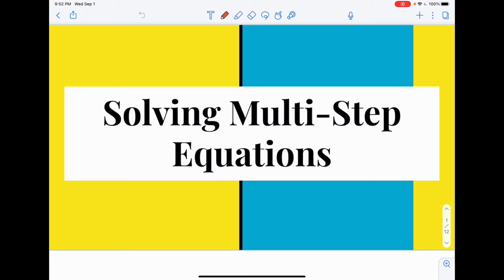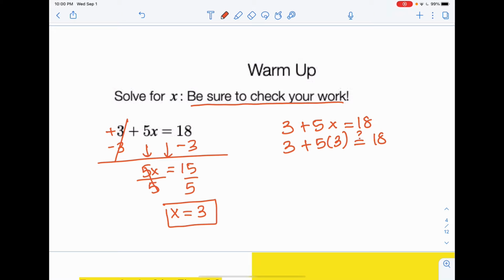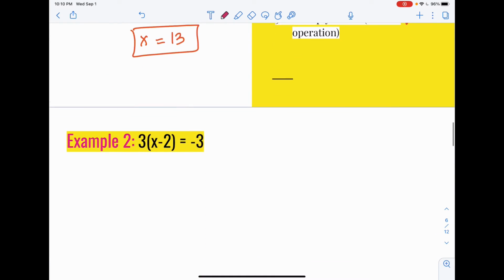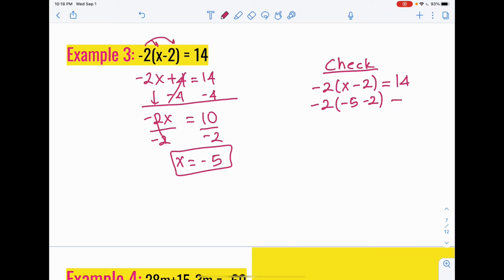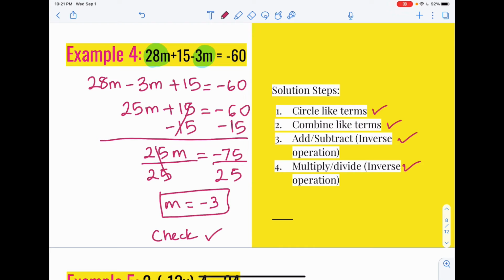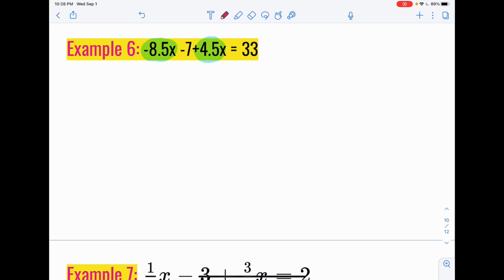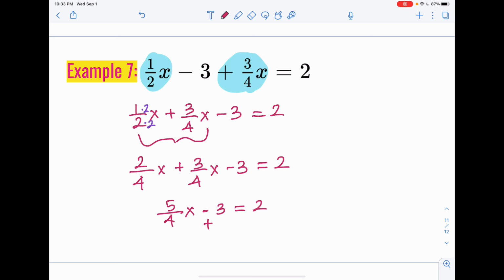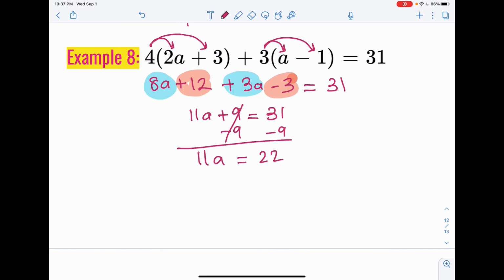Solving Multi-Step Equations